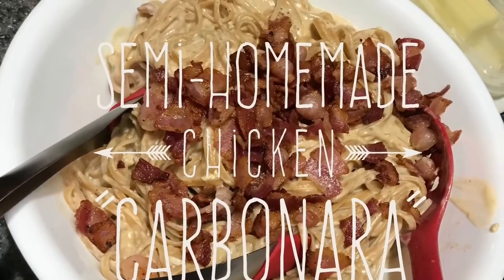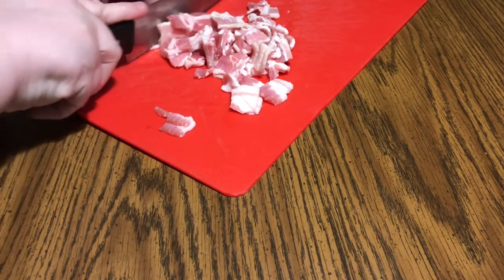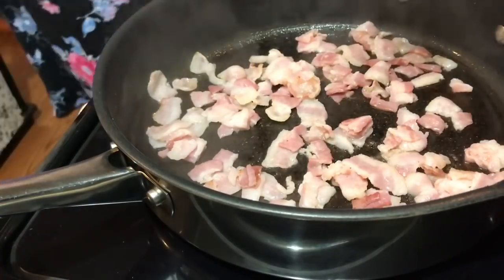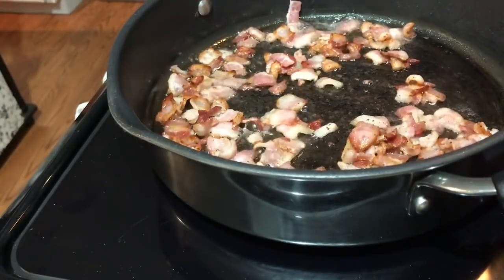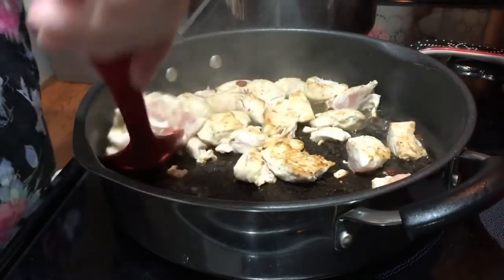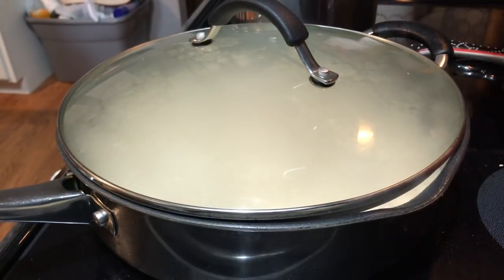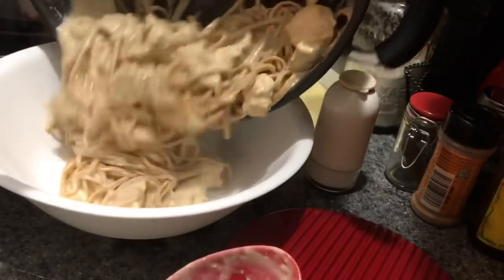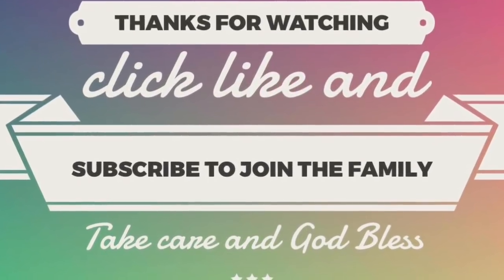Semi-Homemade Chicken “Carbonara”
This is one of mom’s favorite pasta dishes to have at home. It’s not traditional carbonara which is why that word is in quotation marks, LOL! And they were using a pack of sauce you can still make it your own. Enjoy!